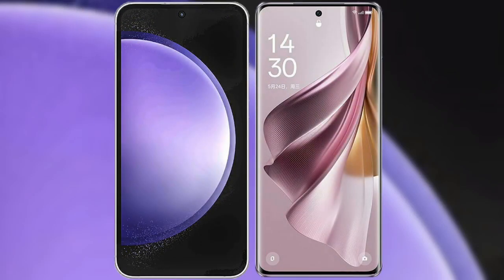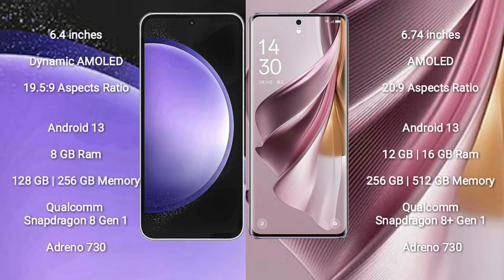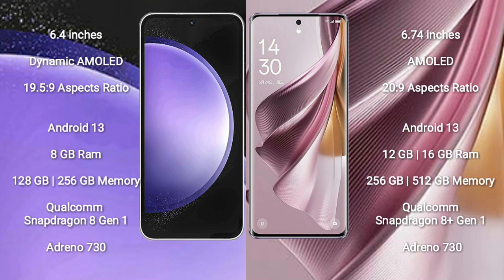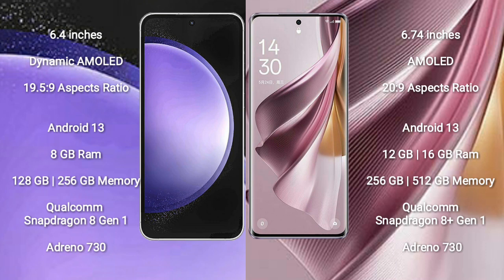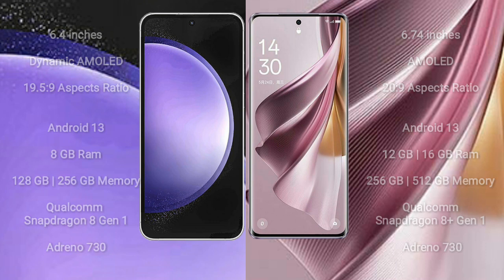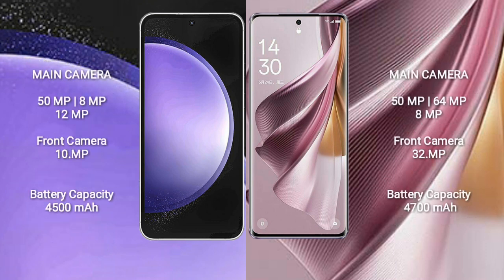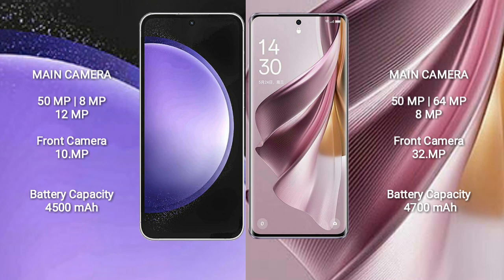Samsung Galaxy S23 FE vs Oppo Reno 10 Pro Plus Review